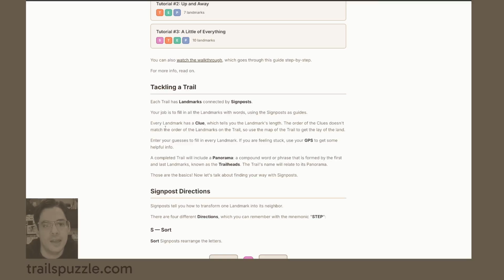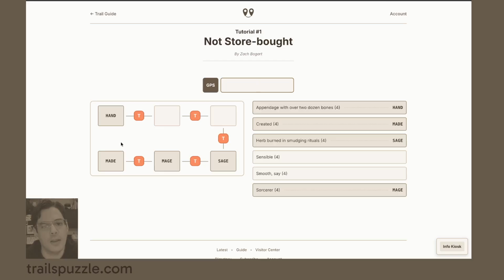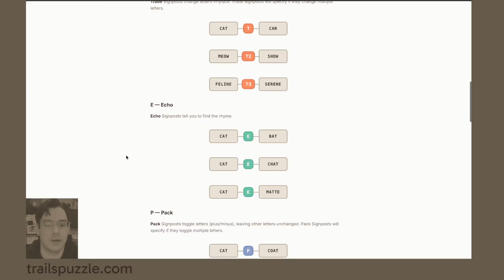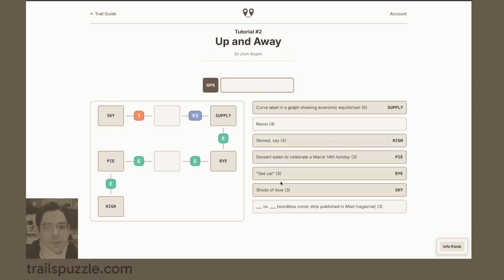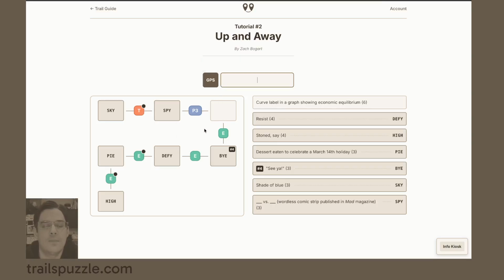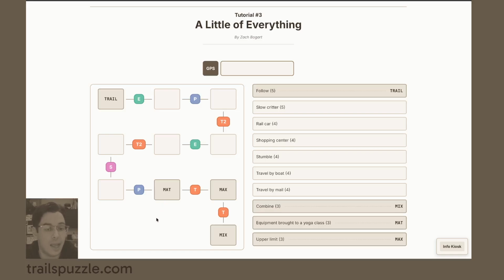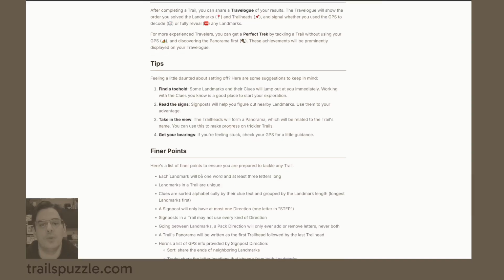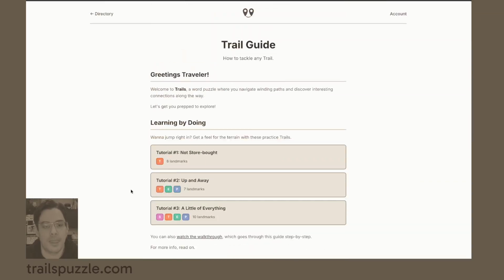Trail Guide Walkthrough - Trails 📌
0:00 Intro
0:10 Tackling a Trail
1:04 Tutorial #1
7:14 Signpost Directions
12:25 Tutorial #2
16:53 Using Your GPS
17:47 Tutorial #2, with GPS
22:08 Sharing Your Travels
24:05 Tutorial #3
28:33 Tips
30:37 Finer Points
35:30 Have Fun Out There

For any future corrections/updates to this video, please review the walkthrough post made in the Trails Visitor Center: